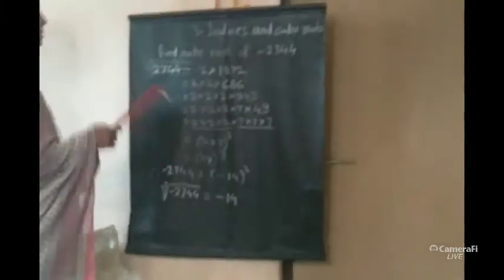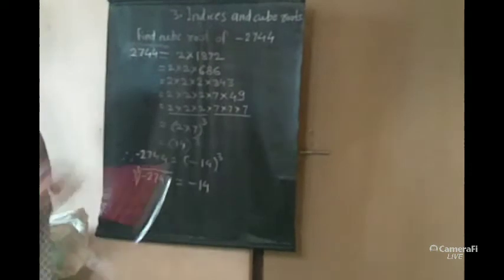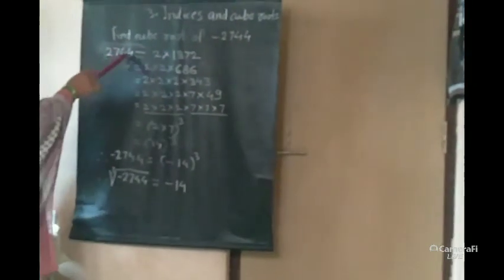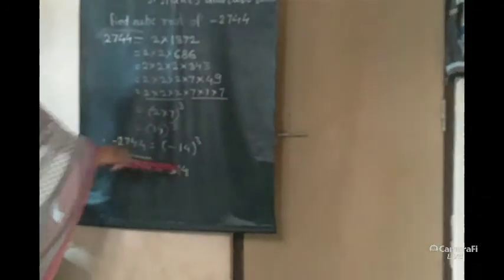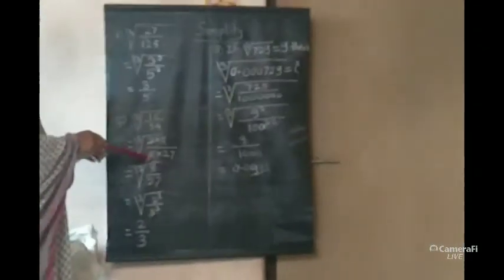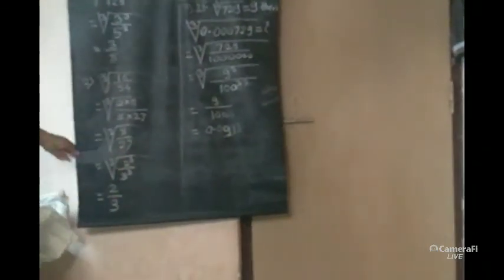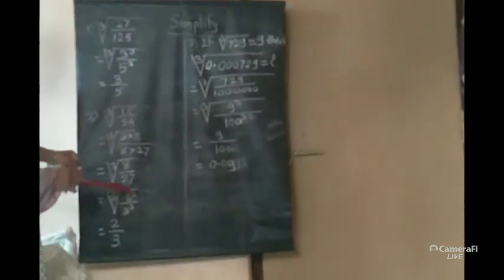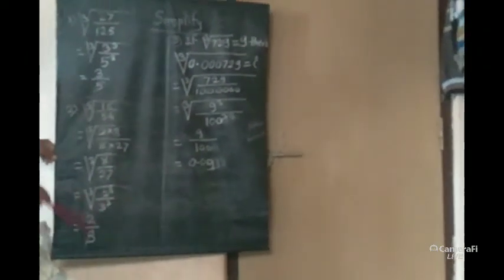Practice set 3.3